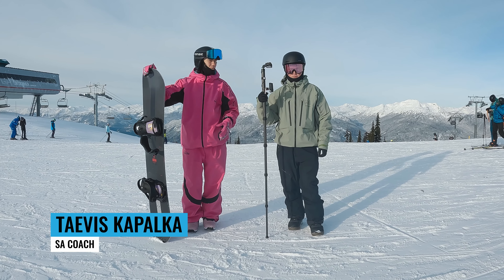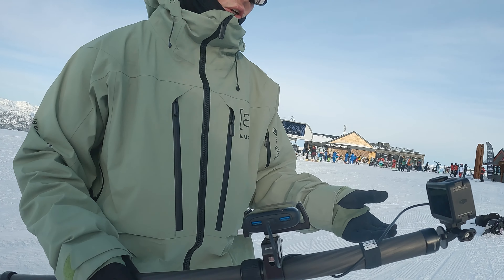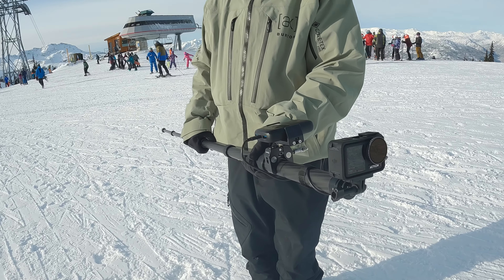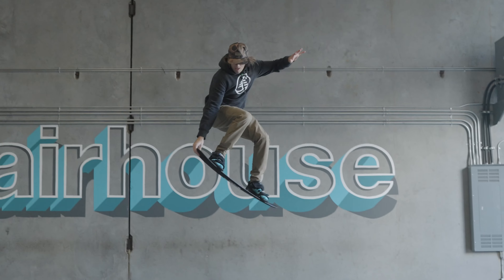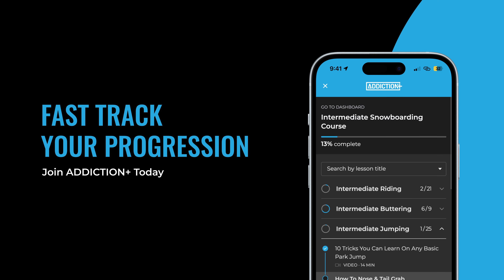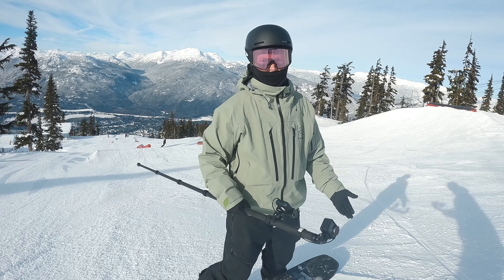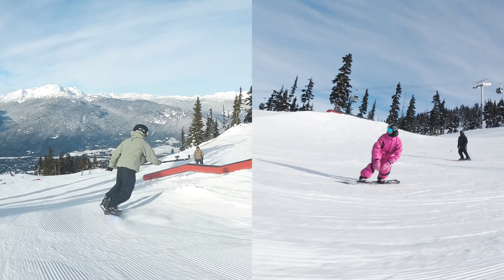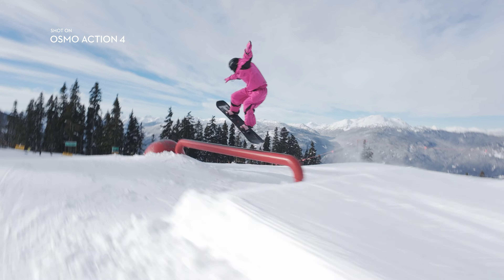How To Follow Cam Snowboarding | DJI Osmo Action 4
In this tutorial, Our Coach Taevis and our filmer Harry teach us the tricks and techniques they use to capture awesome follow cam shots on the mountain!

We shot this video on the: DJI Osmo Action 4, Which is our go-to Action Camera.

See our brand new content before public release as well as other amazing features on ADDICTION+

+ Structured Snowboard Courses
+ Weekly Live Coaching
+ Video Analysis
+ Personalised Feedback
+ In-Person Events

0:00 - Intro
0:26 - The Setup
1:37 - Follow Caming Off A Jump
3:32 - Follow Caming Off The Roller
5:01 - Follow Caming Rails
6:33 - Dialing In Your Settings
08:09 - Outro